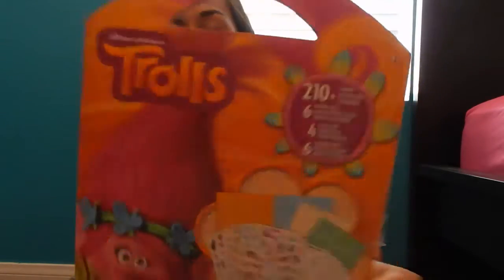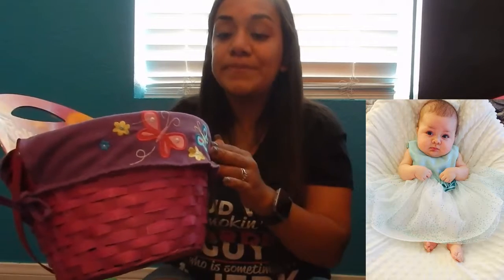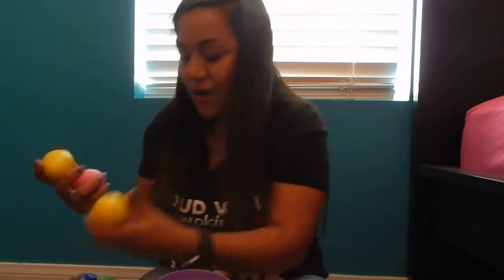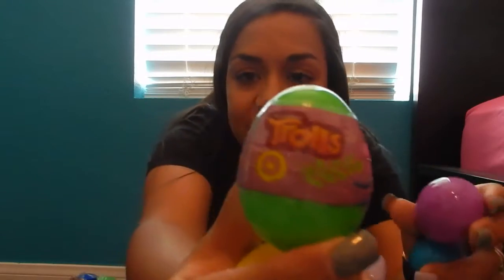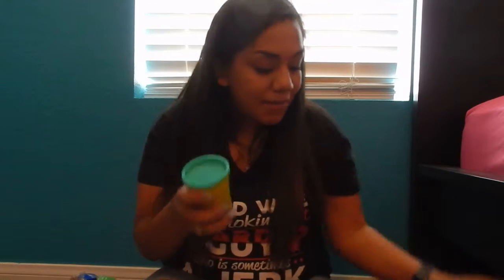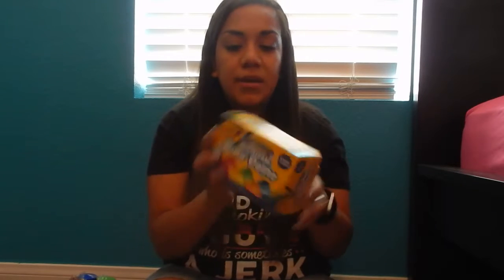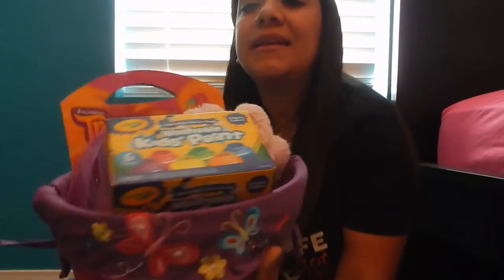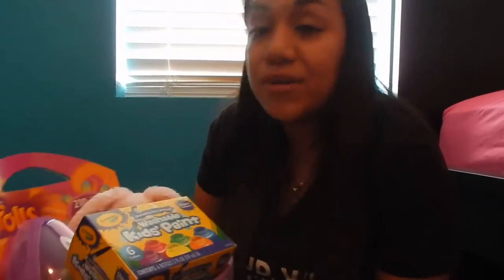Whats in Jordans Easter basket!!